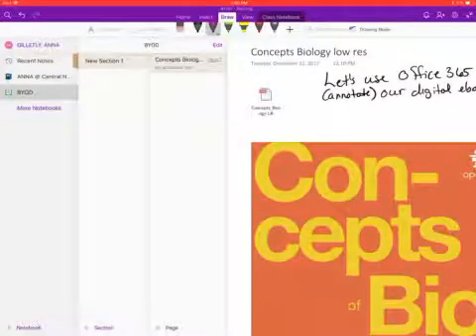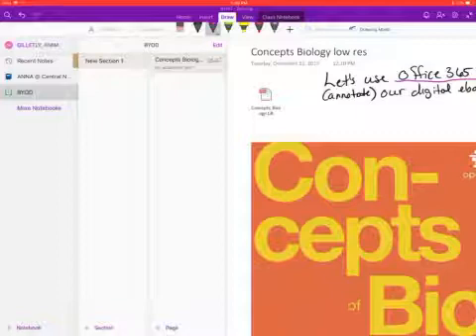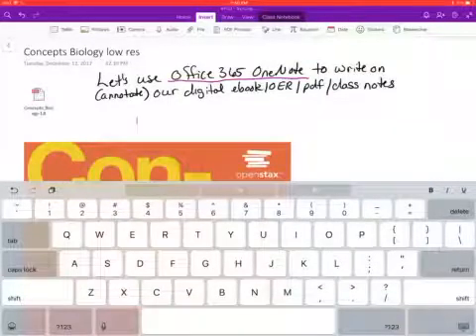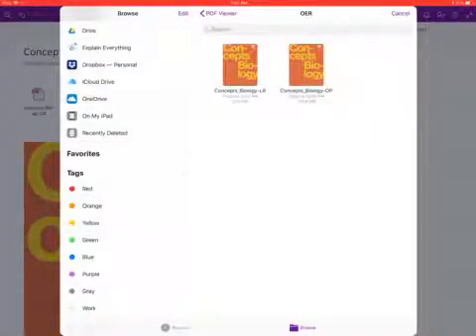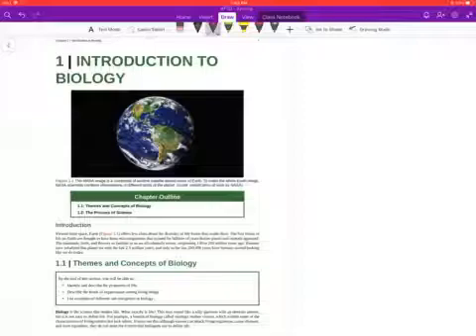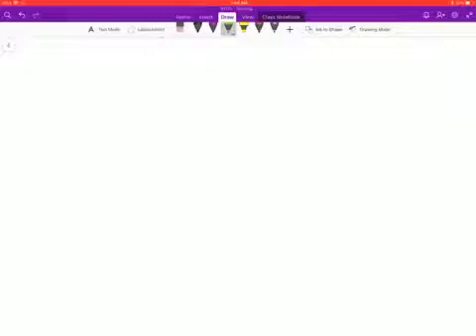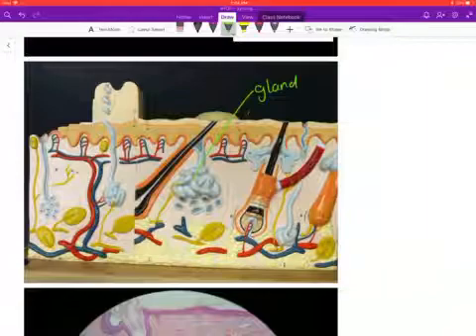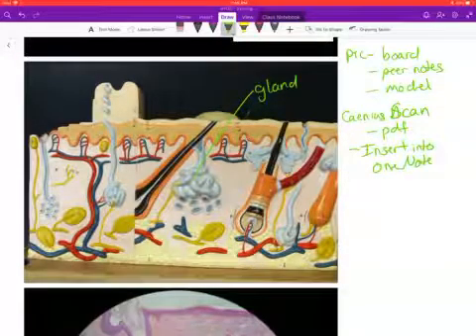How to Annotate an eBook or PDF using OneNote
This brief video shows CNM students how to use Office 365 OneNote (provided free to all CNM students) to annotate an eTextbook or class notes.